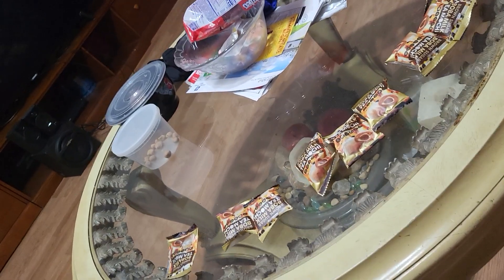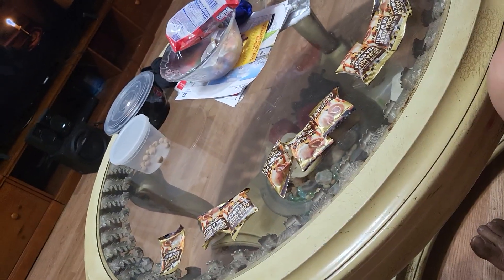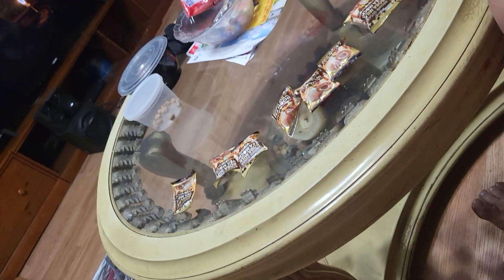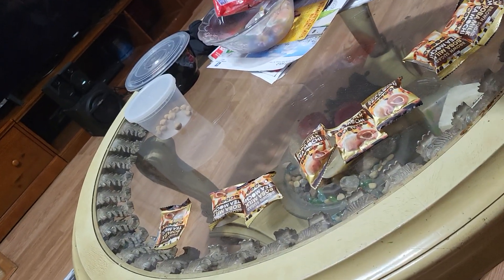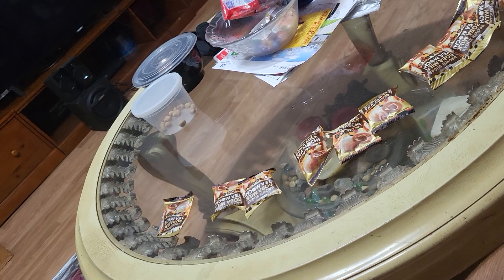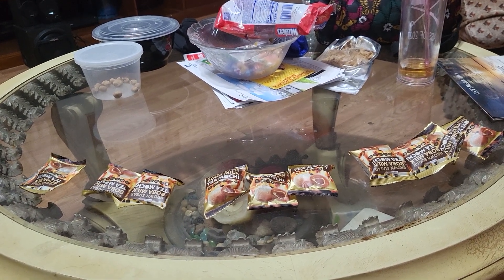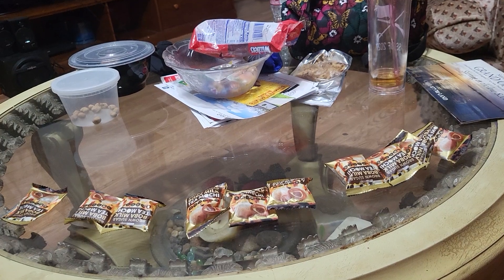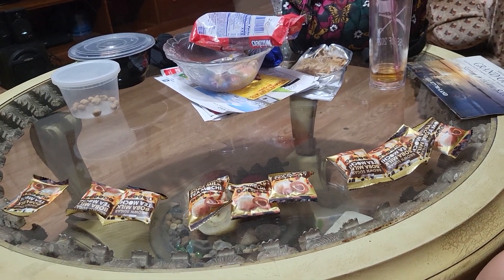Tricky 1 move